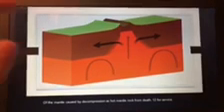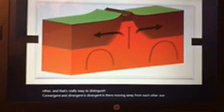Divergent Plate Boundaries